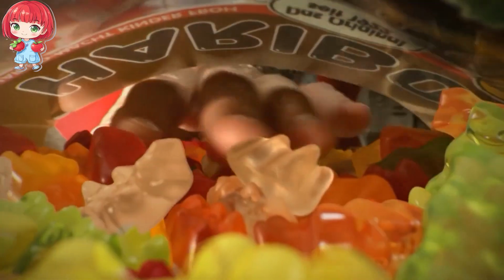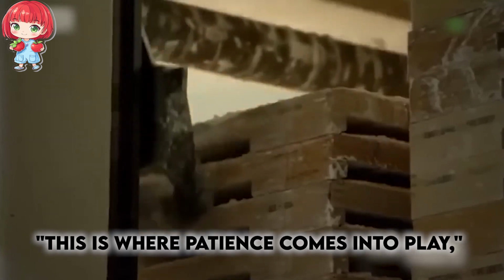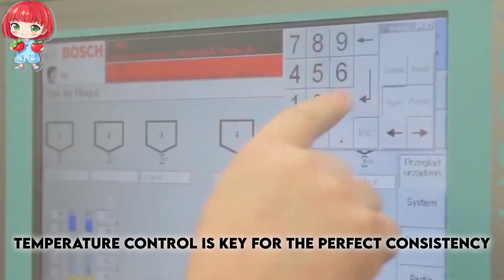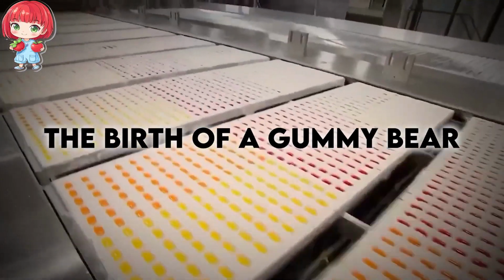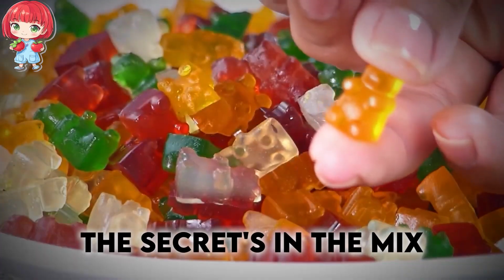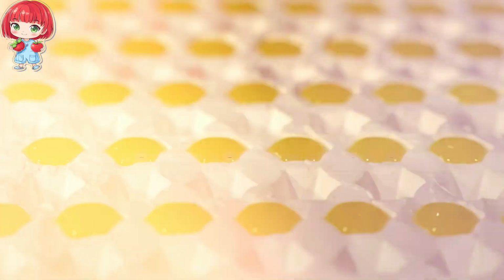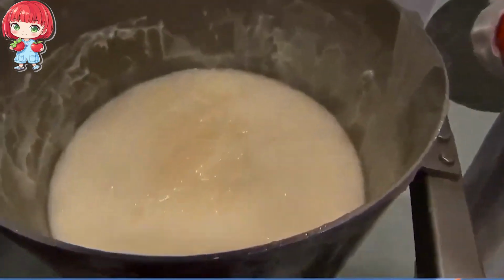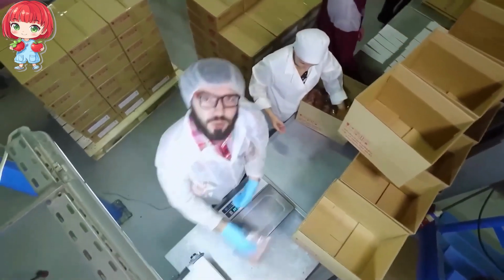How Are Haribo Gummy Bear Candies Made | Inside The Factory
Welcome to Food Industry 🍕🍔🍟🌮

Join us on a fascinating journey as we explore the fascinating world of creativity and reveal the secrets behind how things are made.

Each video is a mesmerizing showcase of the intricate processes that go into the food industry, and fast food in particular. From the production of technological marvels to the creation of delicious dishes, we leave no stone unturned as we explore the art and craftsmanship that goes into creating the things we use and enjoy.

Whether you’re passionate about engineering, design, or just curious about the world around you, our channel offers a compelling mix of education and entertainment.